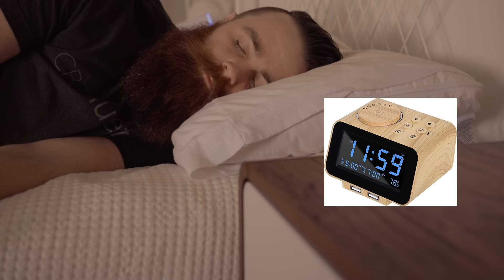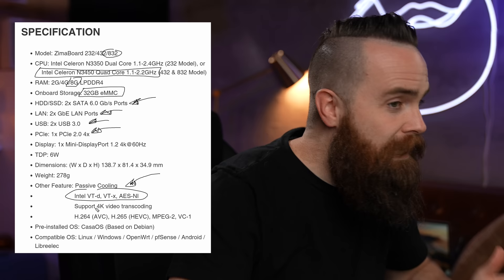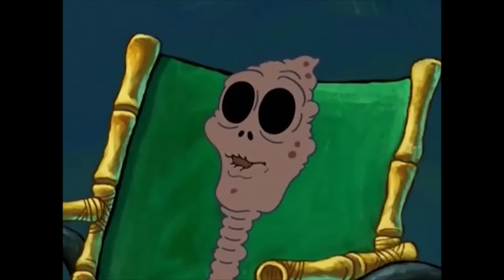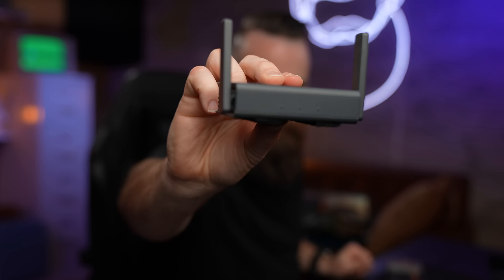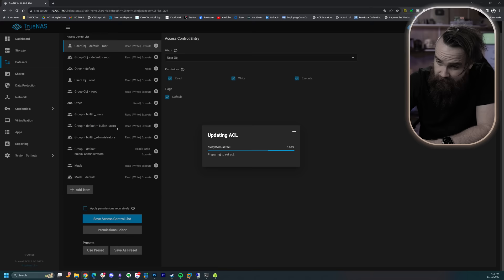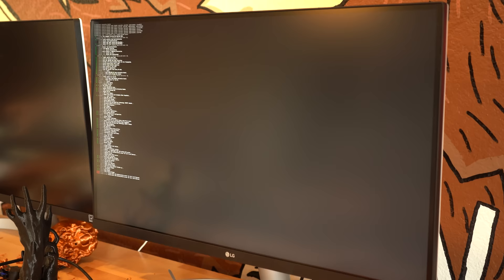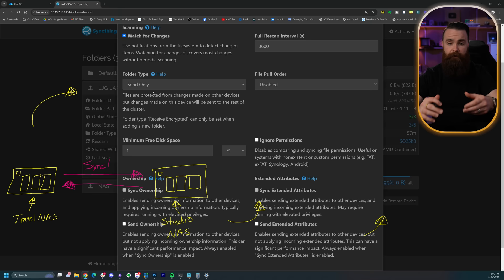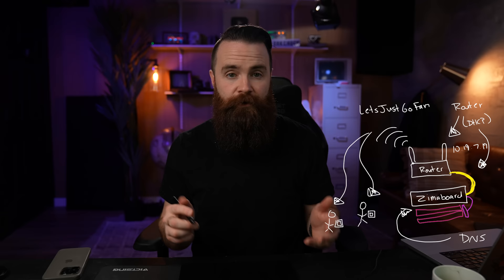I ditched my Raspberry Pi for this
Travel Router

Ditching the Raspberry Pi was a big move for me, especially with a month-long trip to Japan on the horizon and a tech-dependent family of eight in tow. In this video, I dive into the why and how of upgrading our travel tech setup. It's all about ensuring we've got a rock-solid, reliable travel router and NAS to keep everyone connected, entertained, and maybe a bit too online during our adventures. Follow along as I break down the journey from decision to real-world execution, showcasing the trials, errors, and eventual triumphs of finding the perfect travel companion in the tech world.

The leap from the familiar comfort of Raspberry Pi to a new solution was driven by the need for something more robust and capable of handling the demands of multiple devices streaming and accessing data on the go. This isn't just a tech swap; it's a mission to enhance our travel experience significantly. You'll get an inside look at the setup process, how it stands up to the ultimate field test (aka my kids), and whether it can really cut the mustard as the heart of our digital nomad setup. So, if you're into tech, travel, or just love a good family tech drama, this is one you won't want to miss.

1. Upgrade from Raspberry Pi to NAS
2. Best travel router and NAS setup
3. Seamless streaming for family travel
4. NAS solutions for tech-savvy families
5. Essential tech for international travel
6. How to keep kids entertained with tech abroad
7. Building the ultimate travel NAS system
8. Raspberry Pi alternatives for travel
9. Setting up a travel-friendly NAS
10. Tech preparation for family trips to Japan
11. Ditching Raspberry Pi for better streaming
12. Portable NAS and router for families
13. Enhancing travel tech with NAS upgrades
14. Must-have gadgets for traveling with kids
15. Streamlining data access on family vacations
16. The best NAS setups for travel enthusiasts
17. Transitioning to a powerful travel NAS
18. Keeping multiple devices connected while traveling
19. Family travel tech: Beyond the Raspberry Pi
20. Optimizing travel entertainment with a new NAS
21. NAS and router combo for international trips
22. NetworkChuck's travel tech overhaul
23. Real-world testing of travel NAS solutions
24. The ultimate guide to travel routers and NAS
25. Choosing the right NAS for family travel adventures